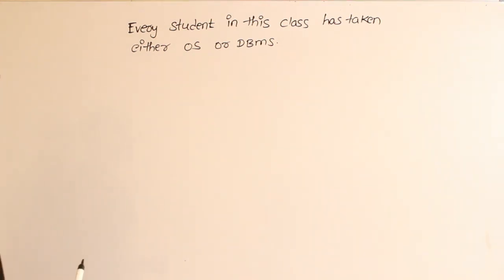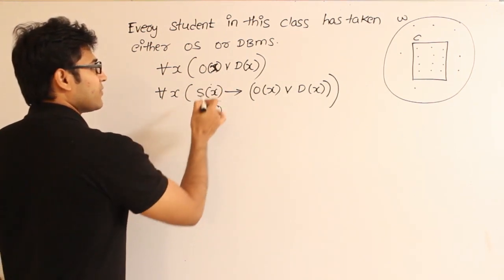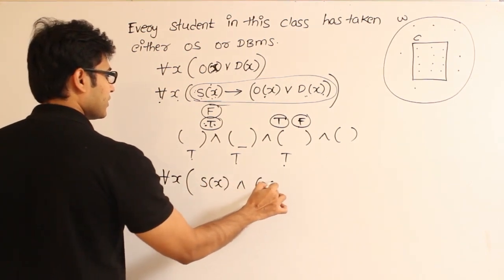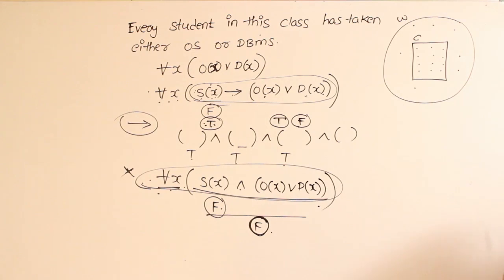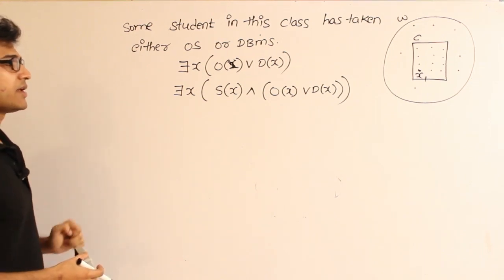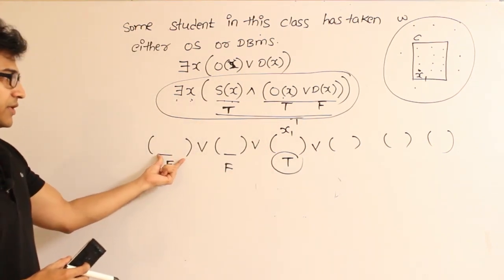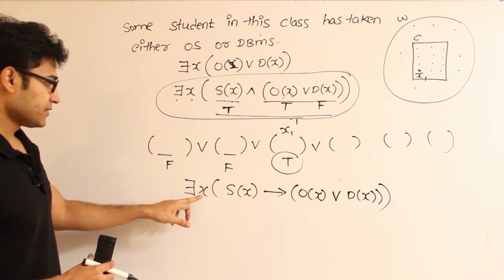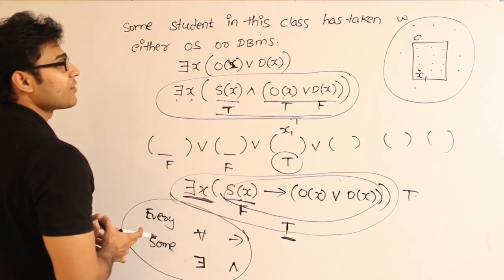EM | Discrete Mathematics | Introduction to propositional calculus | Translation revisited | RBR